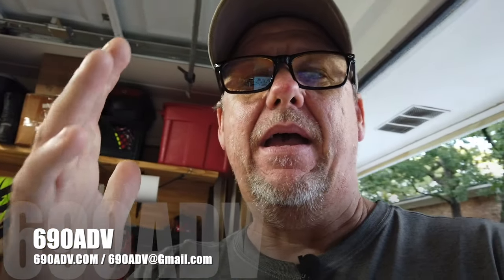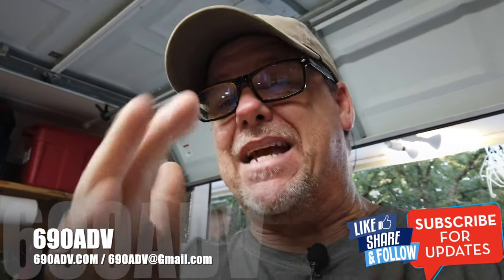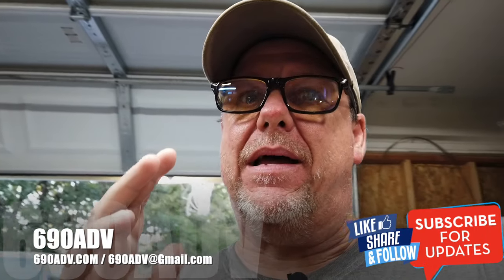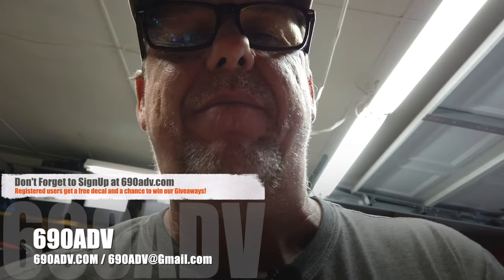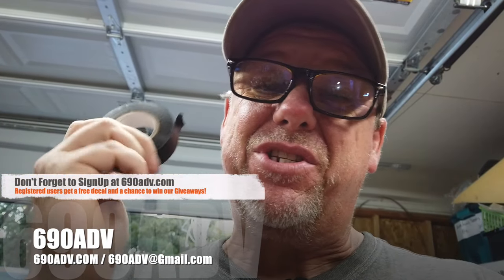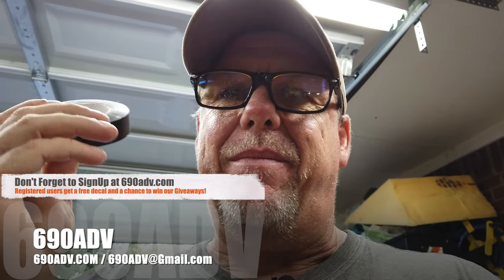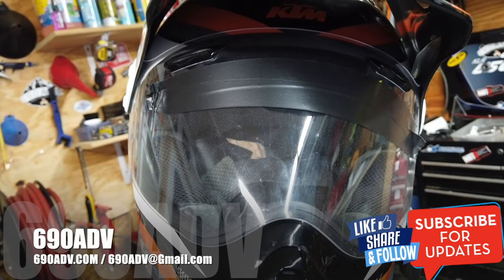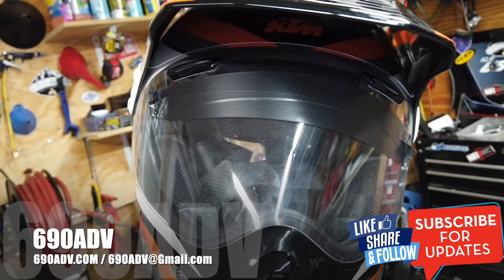Dual Sport Helmet HACK Great Way to get that sun OUT!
New Videos Weekly! LINKS TO ALL MY GEAR BELOW! Thanks
Thank you to every Patron we have cool stuff coming!

Today's 2 minute tip is a cool little dual sport hack to help with the sun and make your day a whole lot better. Try this dual sport hack to get that sun out!

🔥JB Weld:

🔥GoPro Hero4:

🔥GoPro Bluetooth Backpack:

🔥Sena Prizm Camera:

🔥Spot X 2 Communicator:

🔥Camp Flashlight:

⭐KTM Skid Plate:

⭐Baja Design Off Road Lights:

⭐KTM Hand Guards:

⭐KTM Clutch Cover Carbon Fiber:

⭐KTM Rally PEGS:

⭐KTM Wind Shield:

⭐Double Take Mirrors:

⭐USB Battery Bank:

⭐TUSK Pannier Luggage:

⭐Tusk Rack System KTM:

⭐Giant Loop Great Basin:

⭐Steering Damper:

⭐Scorpion Helmet:

⭐Sena Bluetooth Comm:

⭐Bluetooth Camera:

⭐Ram Bar Mount:

⭐Tank Bag:

⭐RotoPax 1gal:

⭐RotoPax Mount:

⭐Fender Bag: